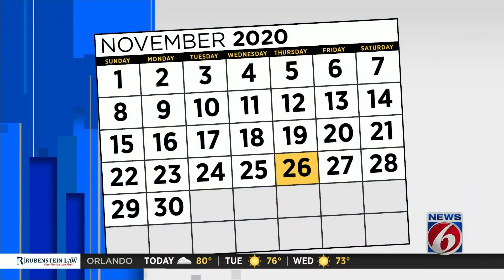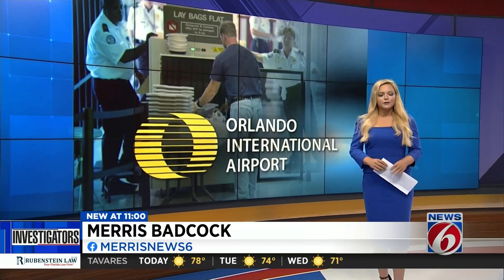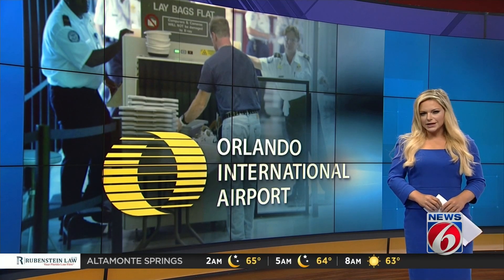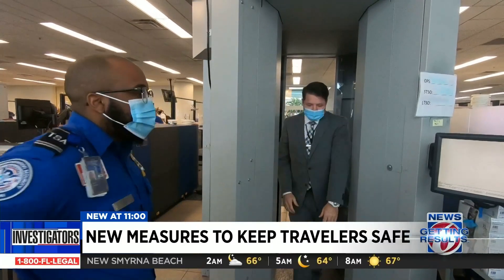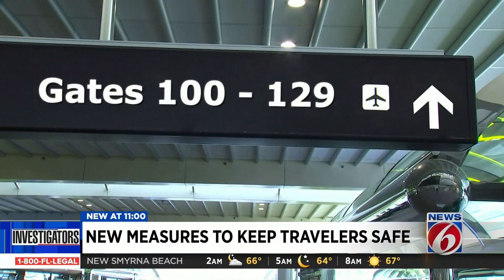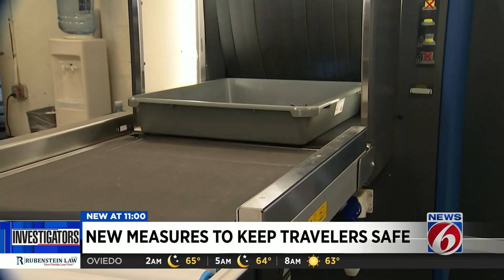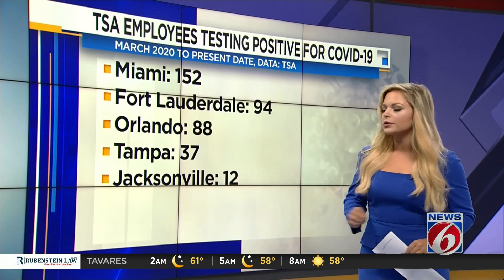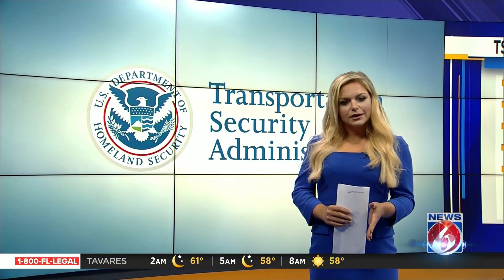New measures set to keep travelers safe